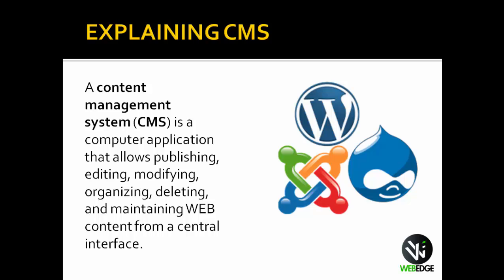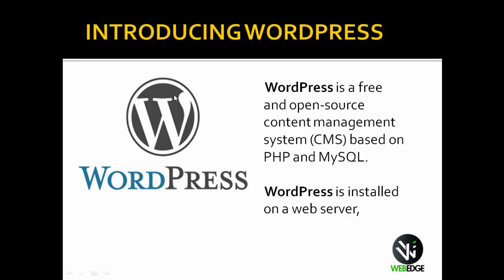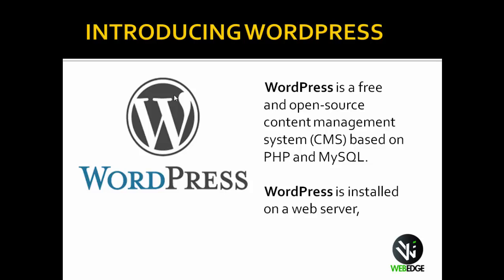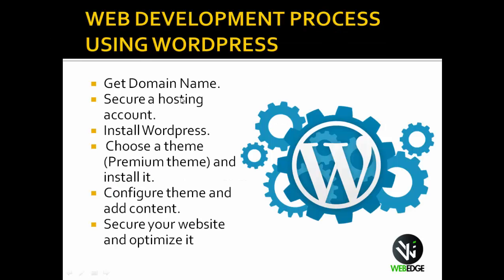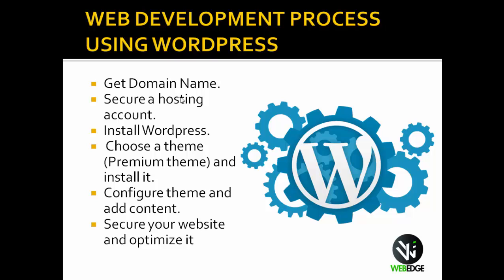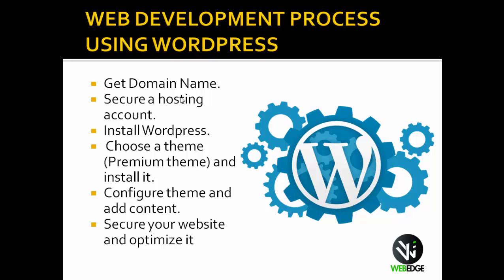module 2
CONTENT MANAGEMENT SYSTEMS